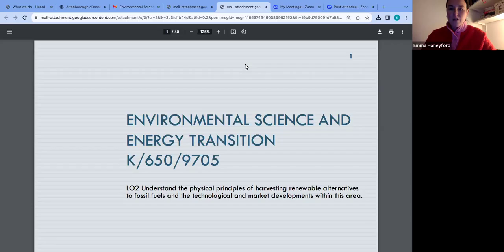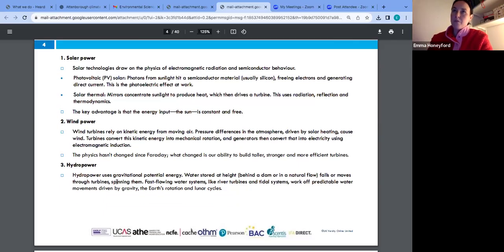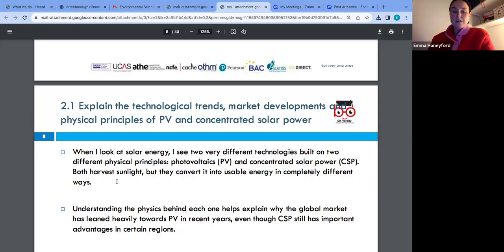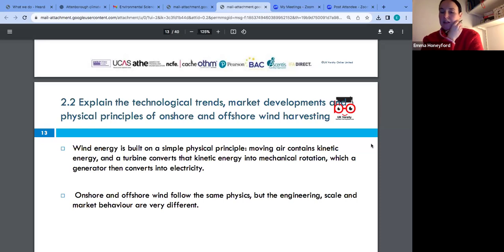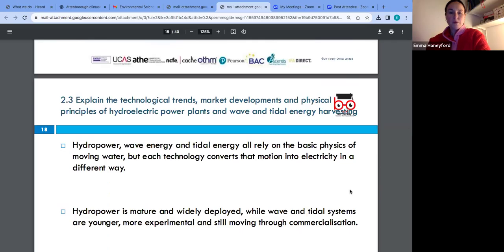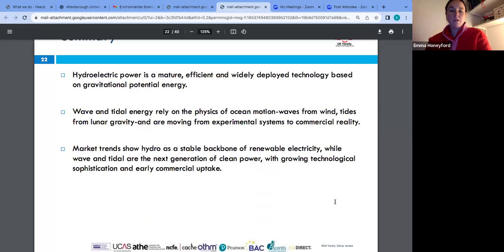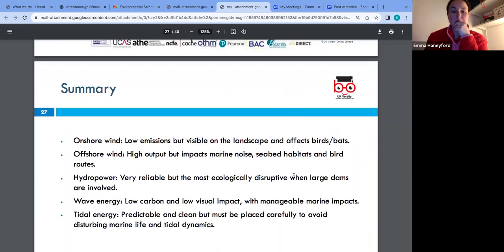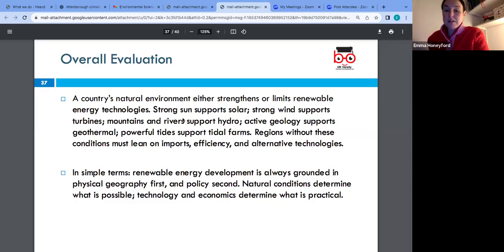OTHM L7 DiESM-Unit-Environmental Science and Energy Transition-LO2-(EH)